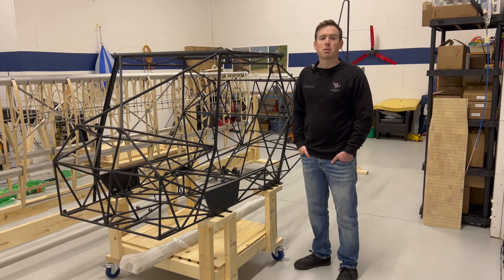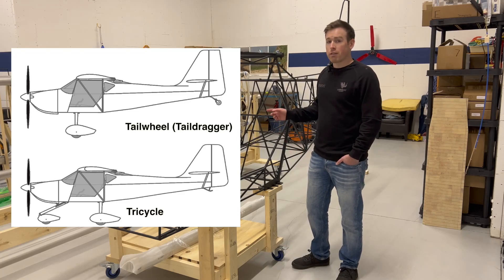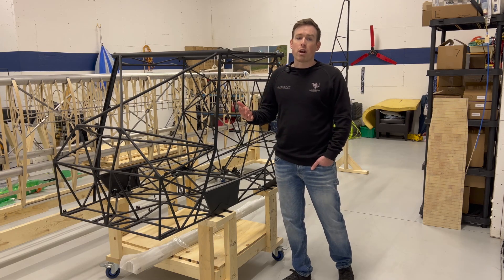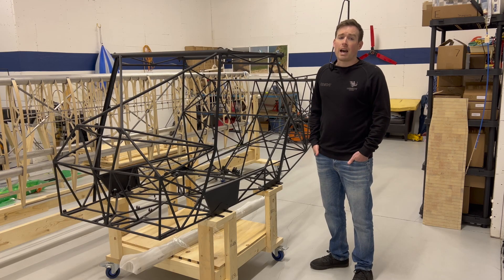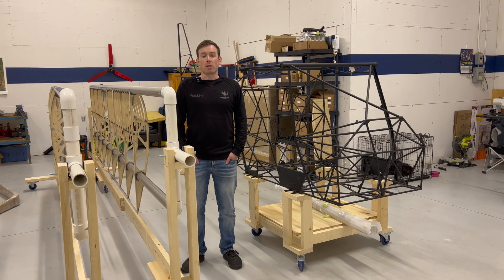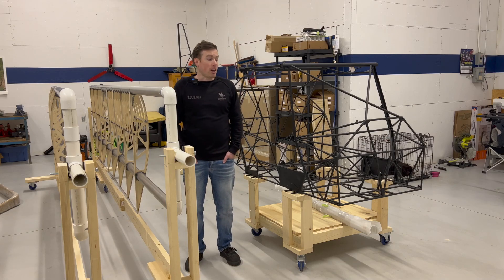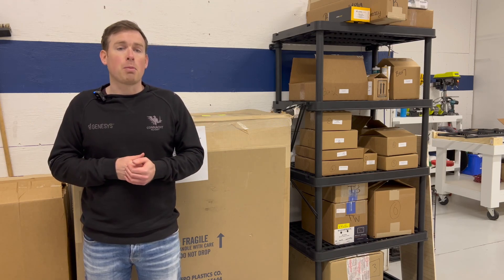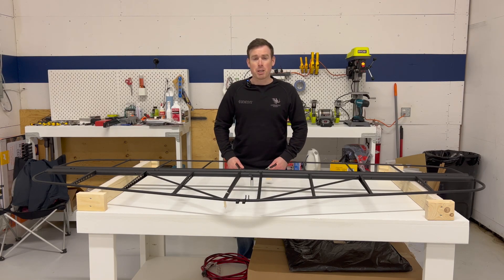SwiftFox Build Project Introduction (Kitfox S7 Super Sport)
I'm building a Kitfox Series 7 Super Sport. In this video, I introduce the project and give some background information on what a Kitfox is and what I'm building.

0:00 Introduction
0:32 About the Kitfox Kit
2:40 Kit Options
4:55 Kit Delivery
6:19 MD-RA & Letter of Intent
7:20 Fuselage Stand & Wing Rotisseries
8:19 Inventory
10:33 Wrap-Up